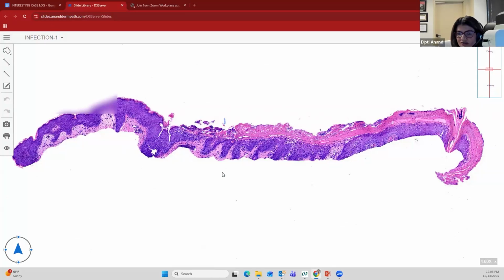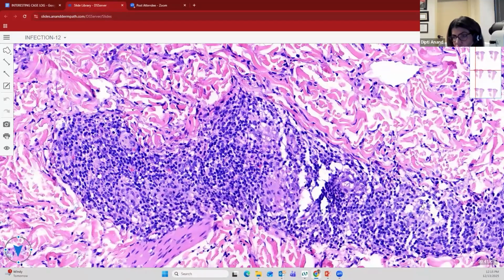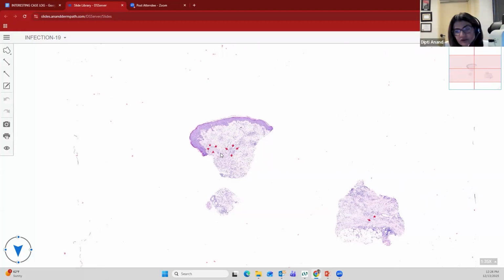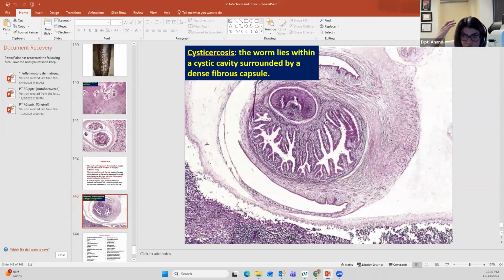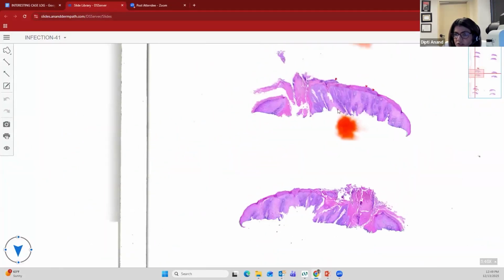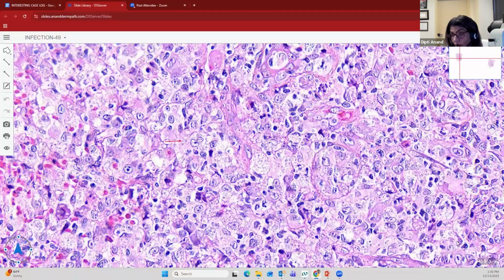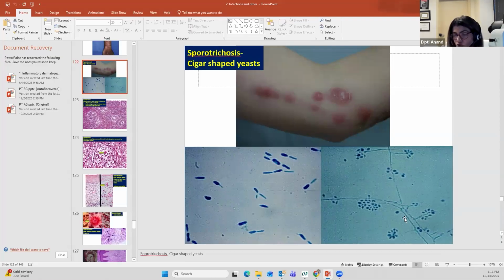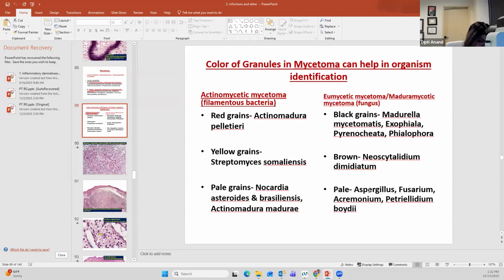Infections lecture 12-13-25